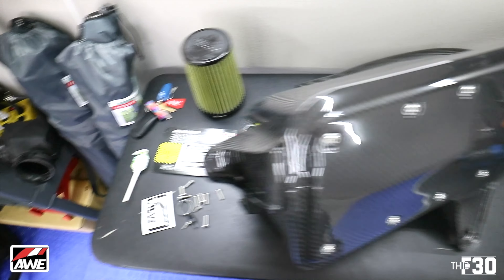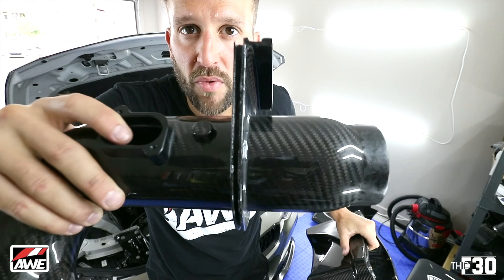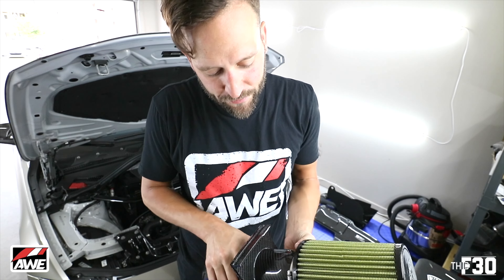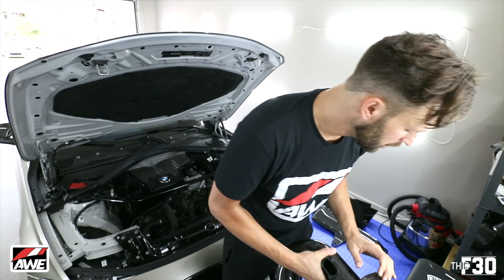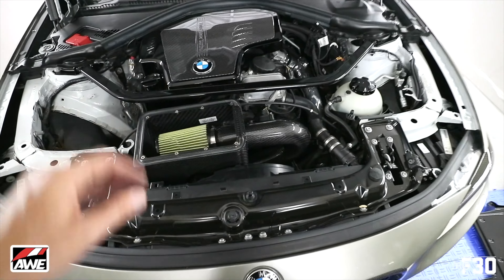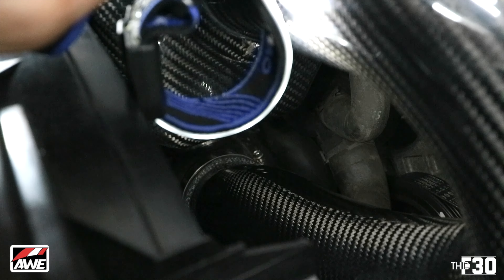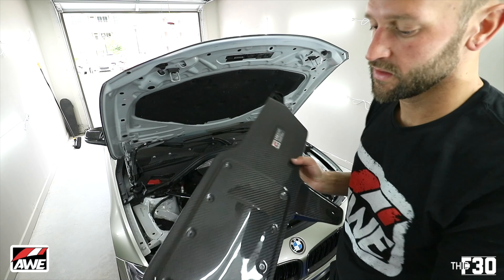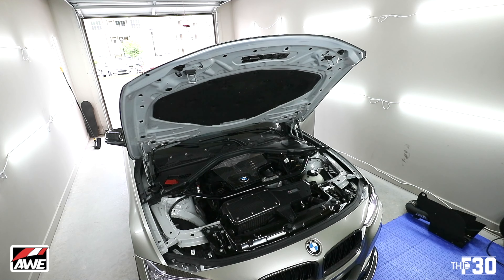AWE CARBON FIBER INTAKE Install F30 BMW 328i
Links to all of my F30 mods:
Red Start/Stop Button
LED Turn Signal Bulbs
LED Fog Light Bulbs
6000K White Xenon Bulbs
Carbon Fiber License Plate Frame
Carbon Fiber Eyelids
Upper Strut Tower Bar
Mperformance Replica Pedal Upgrade
Carbon Fiber Side Skirt Extensions
Carbon Fiber Rear Spoiler
Smoked Sequential Mirror Lights
M Badge Shadow Lights
Glasses Storage Handle Replacement
M Shifter Cover (Sport Shifter)
M Shifter Cover (Non Sport Shifter)
My Camera Setup:
Ceramic Coating